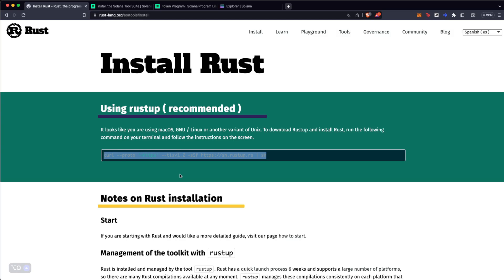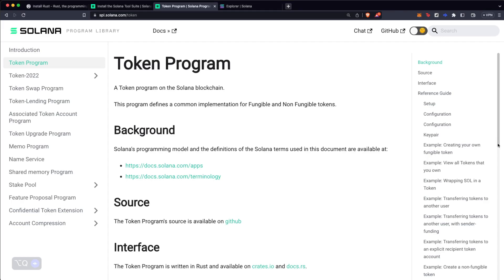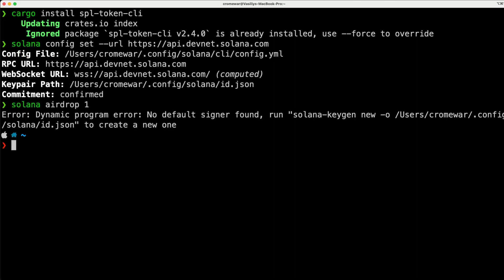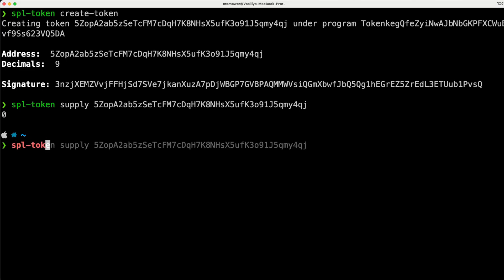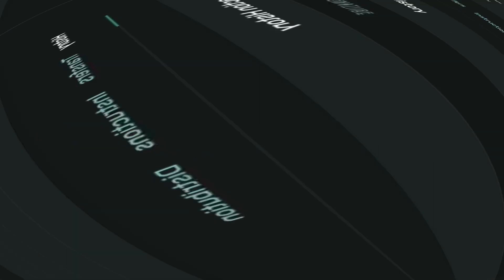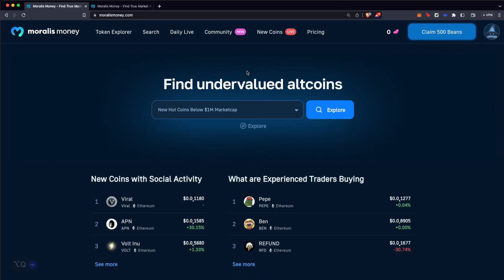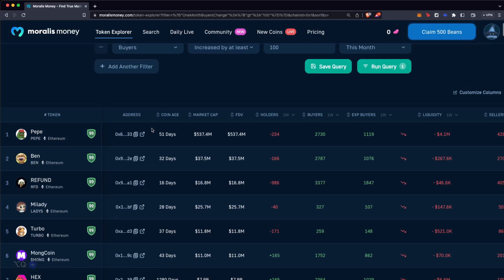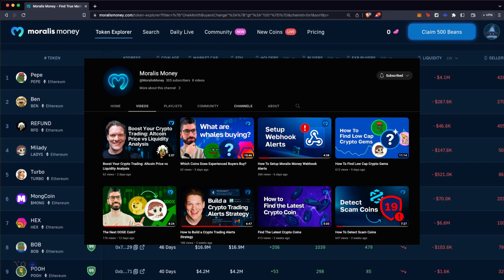Create Your Own Meme Coin For Solana | Moralis Money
Create a SPL in less than one minute.